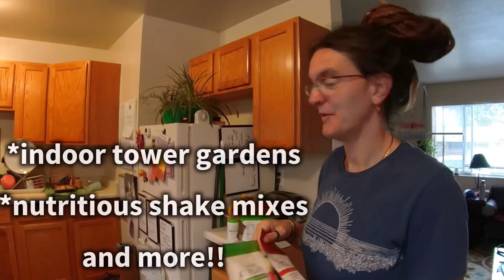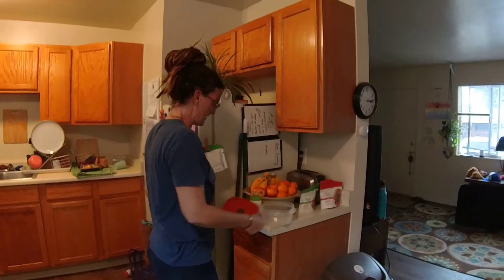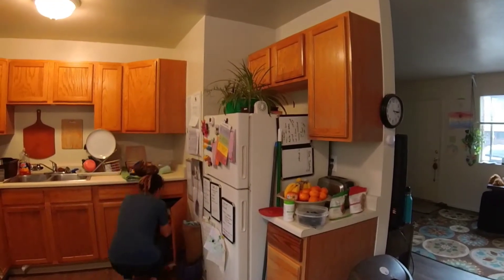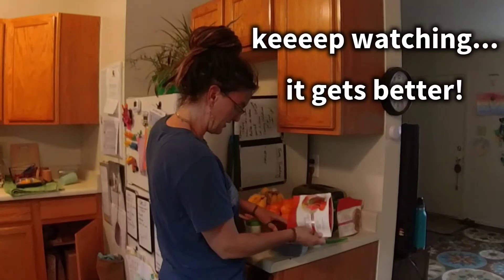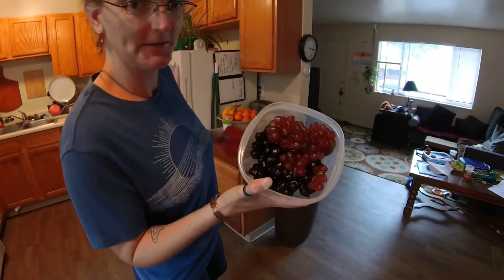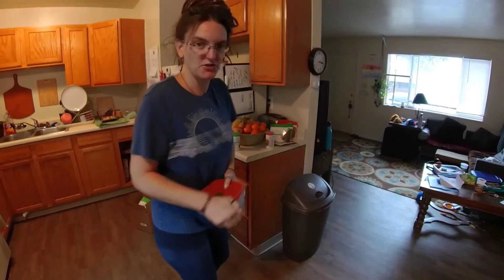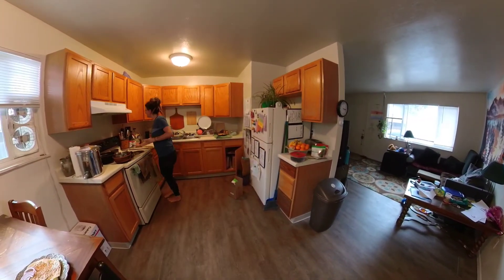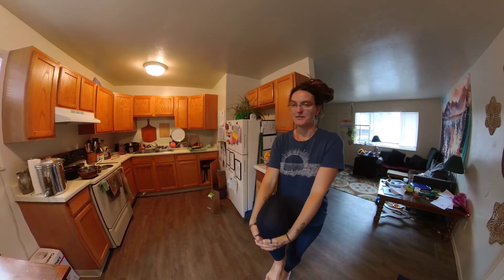Why I choose Juice Plus, personal experience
it ain't easy being a mom! 👇LINK BELOW😁👇 Especially nowadays when foods just don't have the nutrition they need to have confidence your family is getting what they need. I found Juice Plus over three years ago, and I love that it puts my mind to rest knowing we are getting crucial nutrition we otherwise wouldn't be having. A great product, a great company.

Here's my link! If you're gonna order some yummy nutritional goodness, please use my link. A win-win situation 🙏🏽, my favorite.